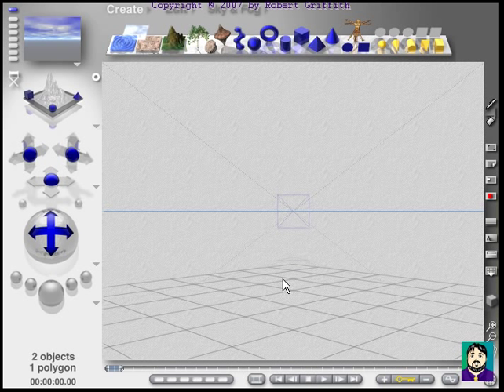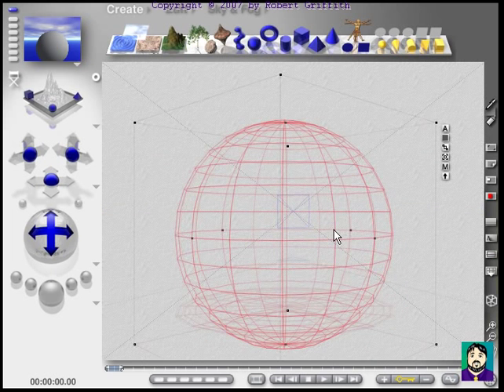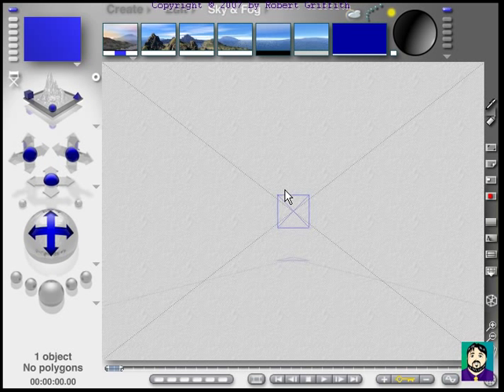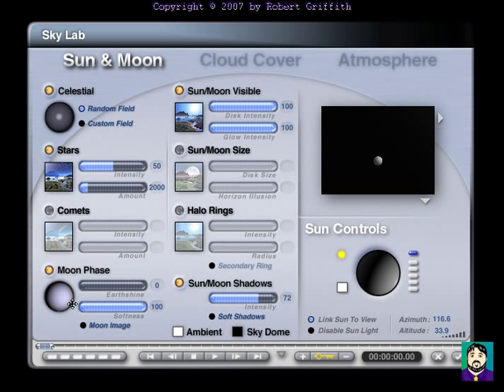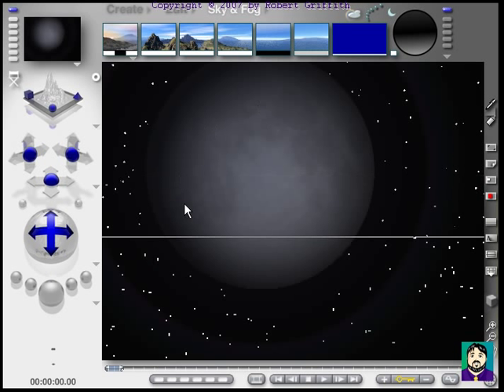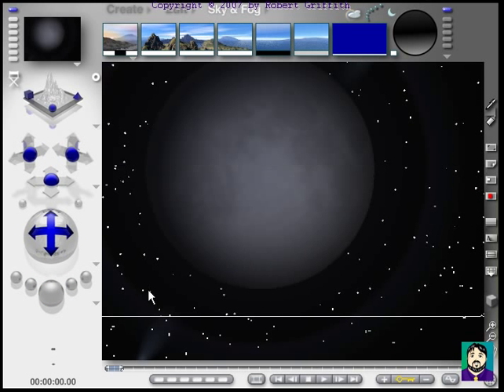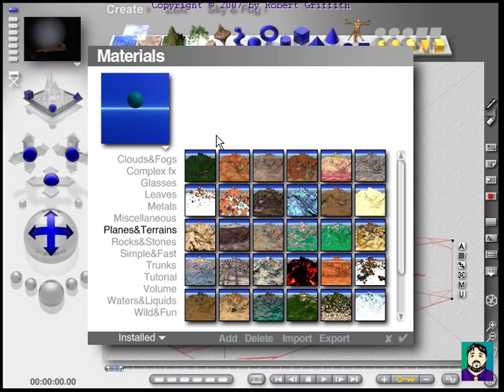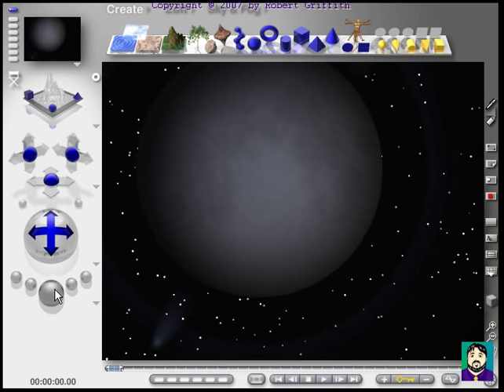Bryce #07: Landscape 4 (Outer Space)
There are times when you need to place an object in Outer Space.  It's not as straightforward as you might think, but it's possible and fairly easy.  Add stars, coments, a moon, etc.